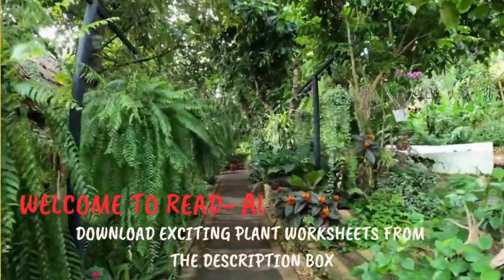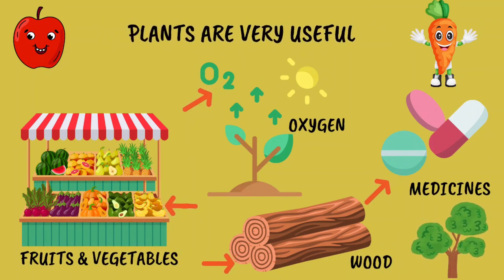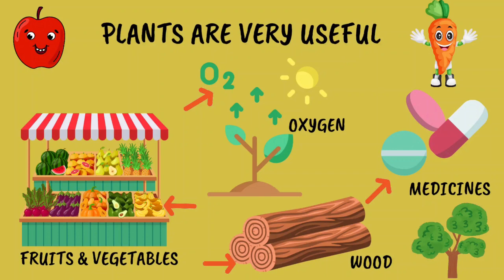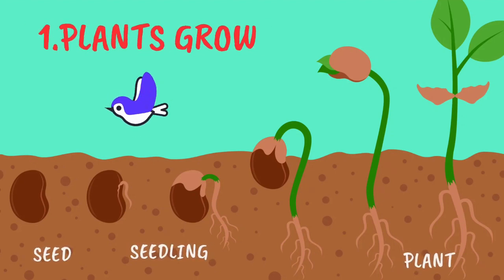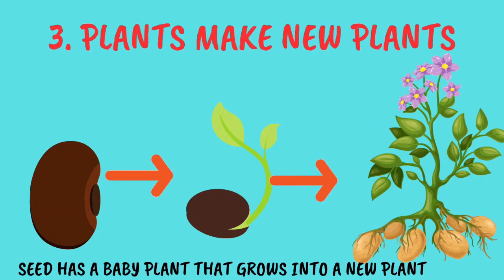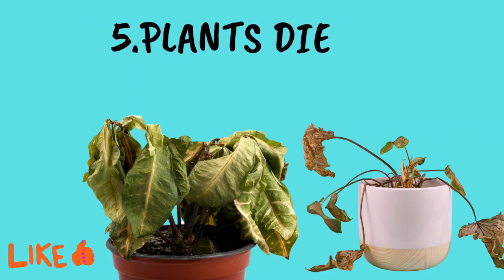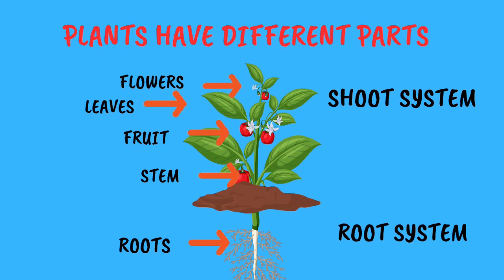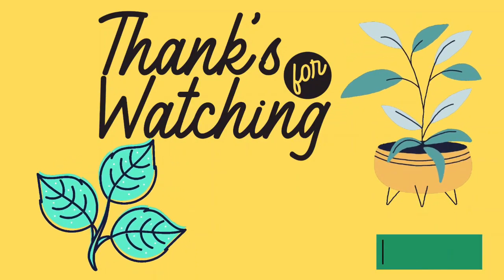🪴What are Plants - Fun Learning About Plants for kids 🌱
Hello & welcome!!

Join us in this exciting video as we discover why plants are amazing! 🌱

From delicious food to life-giving oxygen, let's explore the world of these green wonders. 🌿🌎

☘️🌿DOWNLOAD EXCITING PLANT QUIZ & WORKSHEETS HERE

WATCH OTHER GREAT VIDEOS

Green Friends, Nature Explorers.